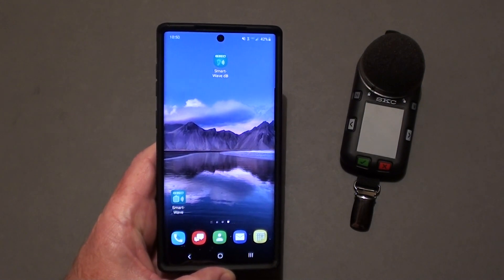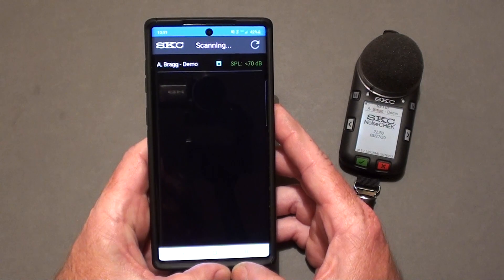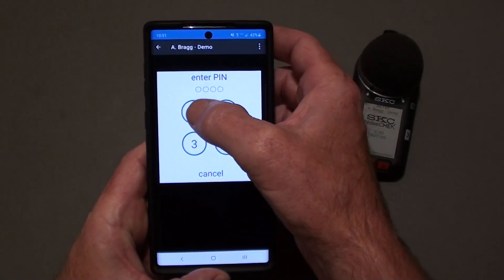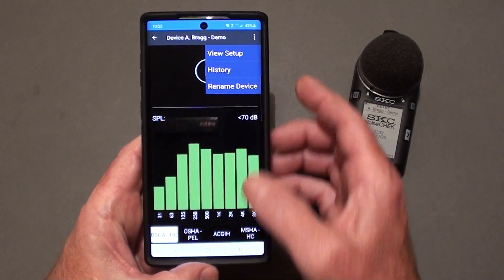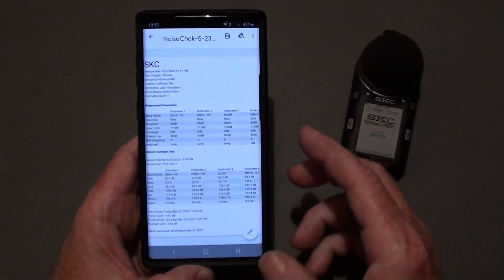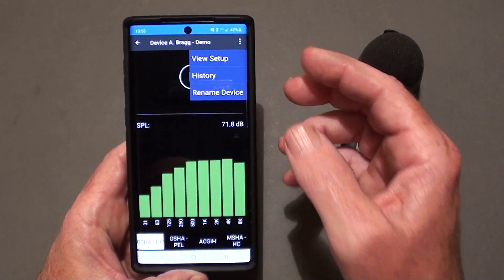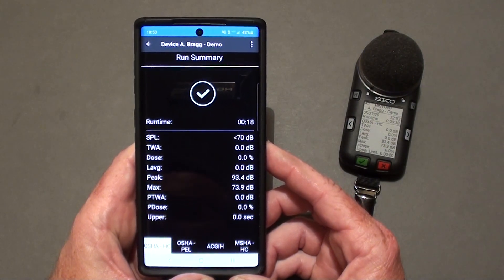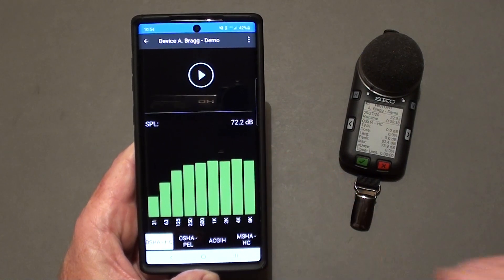SKC NoiseCHEK Dosimeter with SmartWave Mobile App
Check out this demonstration of the SKC NoiseCHEK personal dosimeter with the SmartWave mobile app. Monitor and operate one or more in-range NoiseCHEK dosimeters as well as access dosimeter history and  reports for texting or email.